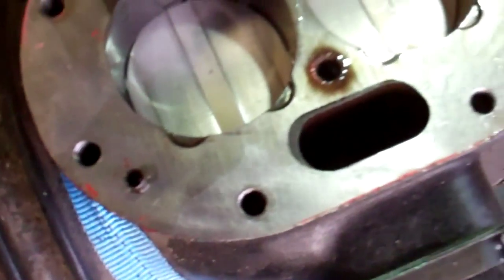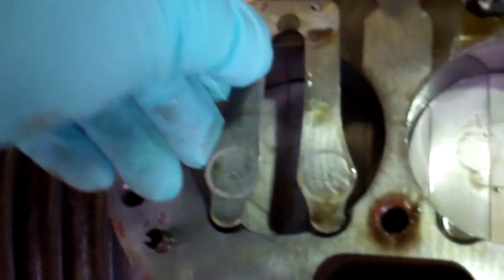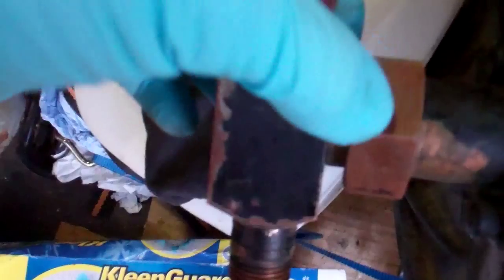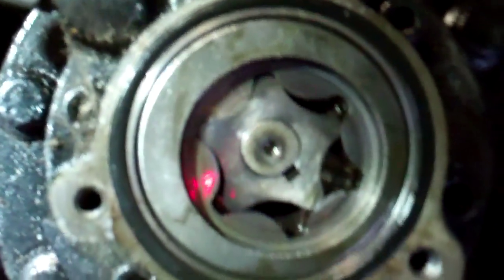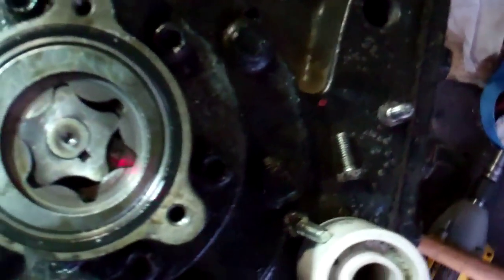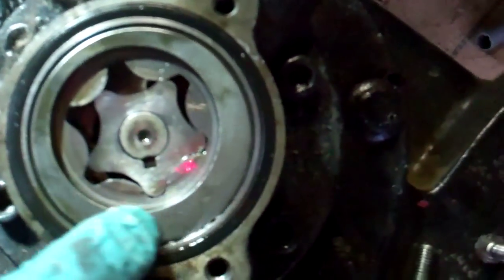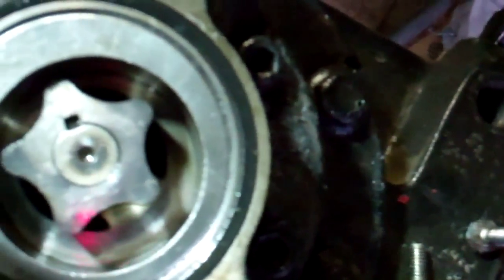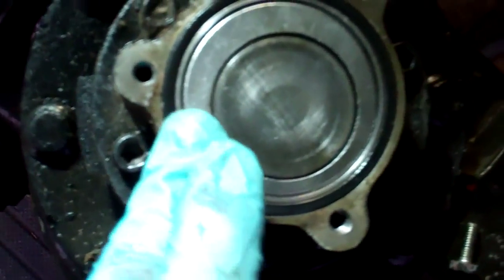Copeland Compressor Strip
Quick look in a failed PLH500 0074 compressor before it goes to the rebuilders